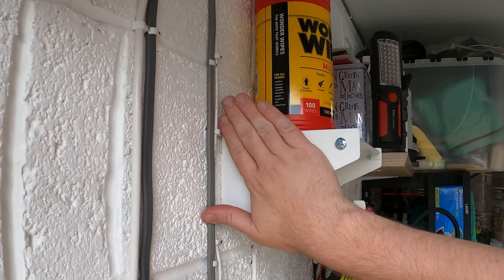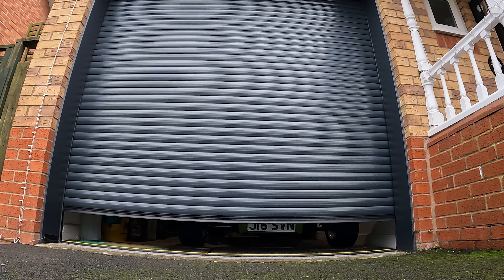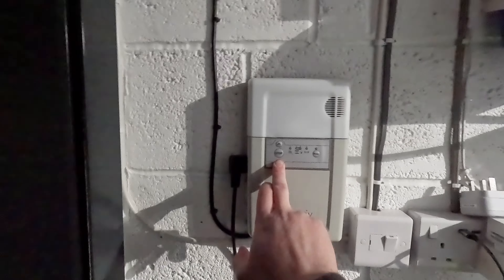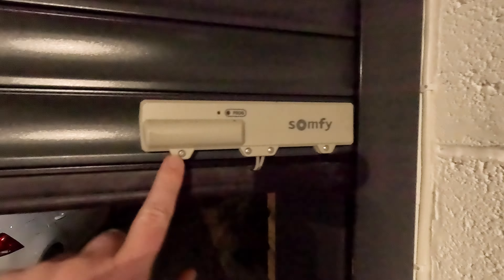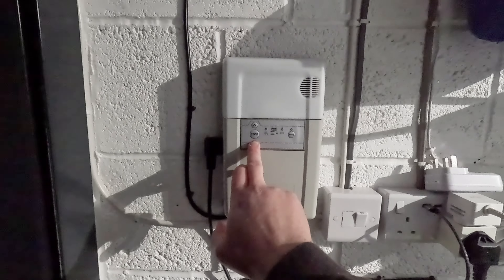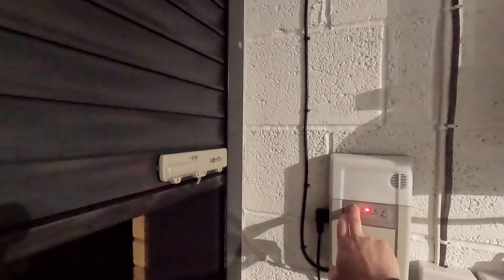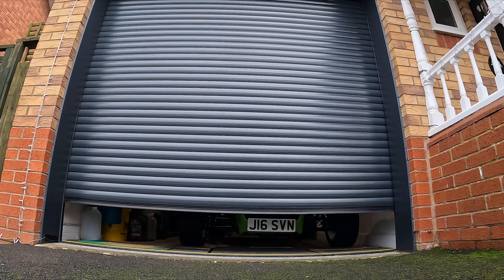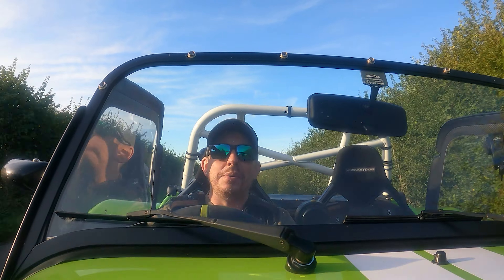How To Fix Electric Garage Door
This is a video showing howto fix an electric garage garagedoor easily.

A normal alkaline AA battery doesn't work in these doors. You need a lithium AA battery which has 3.6 volts instead of 1.5 volts that a normal AA battery has.

Here is a link to where you can buy a lithium AA battery to fix this problem:

Or a cheaper version for more battery's (I just bought the above):

The equipment I used to film this video are (including paid links to Amazon to buy them):

ScanDisk Extreme micro SD card 256gig

GoPro Max

Rode external mic

Go Pro Shorty

GoPro Hero 9,10,11,12 Media Mod

Timecodes
0:00 - Intro
0:23 - The problem
1:30 - The fix
2:08 - Outro